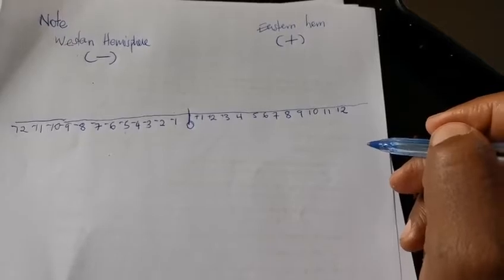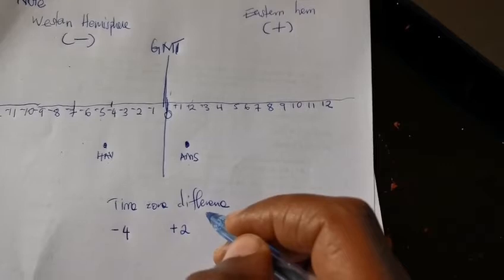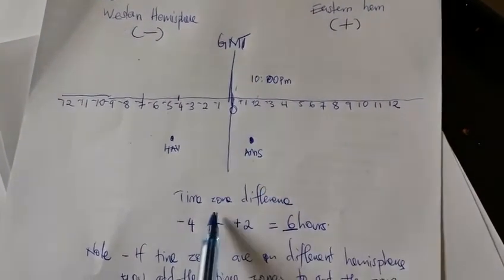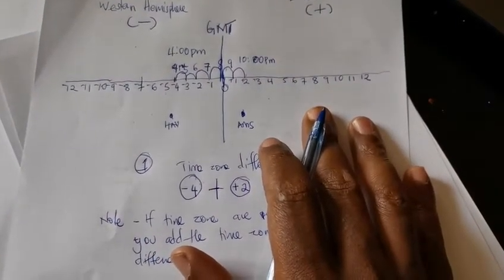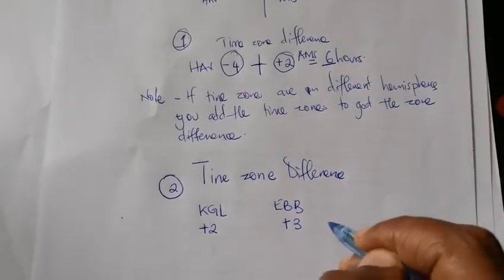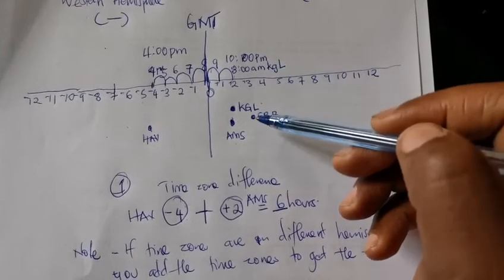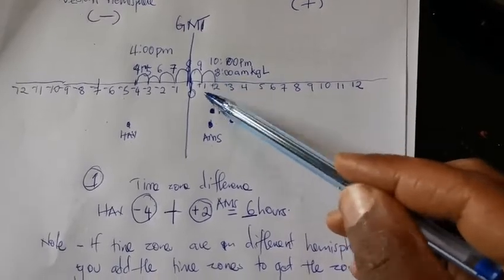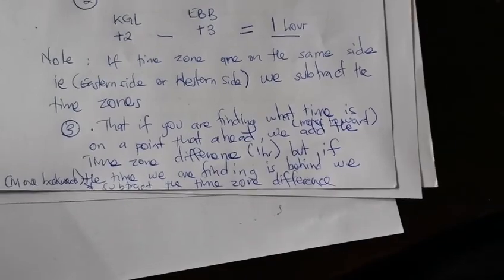Time Zones and Elapsed Travel Time in Travel agency management (PART 1)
The question paper can be accessed on Mubsep under Travel Agency Management